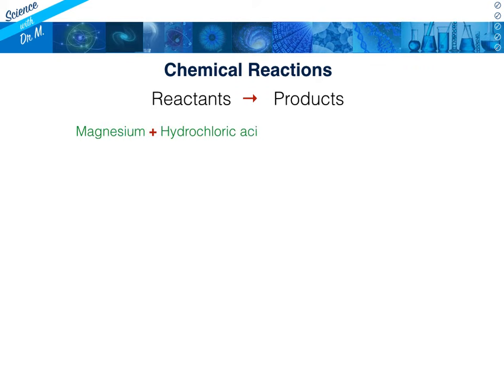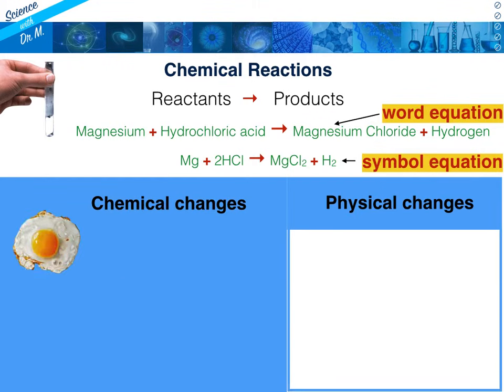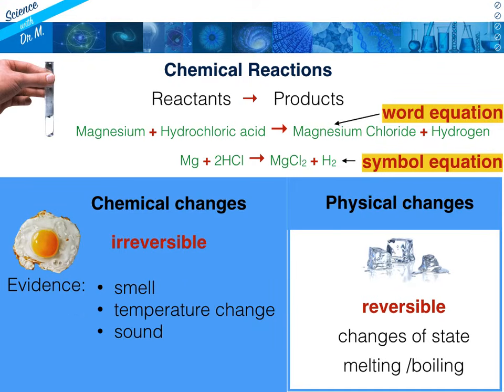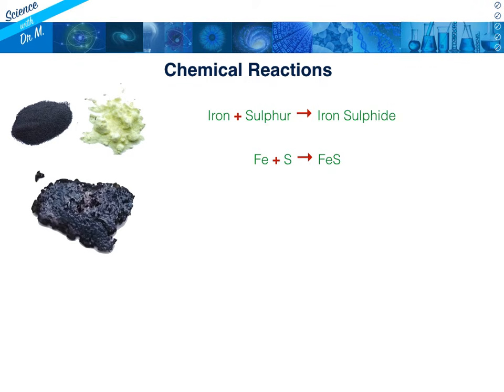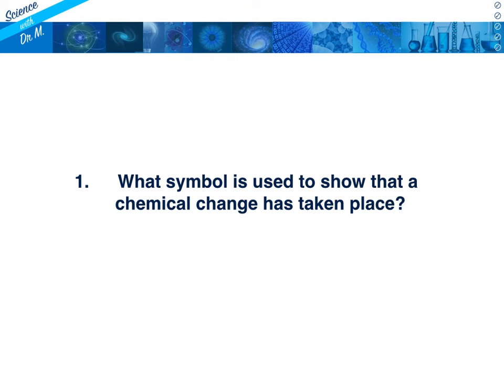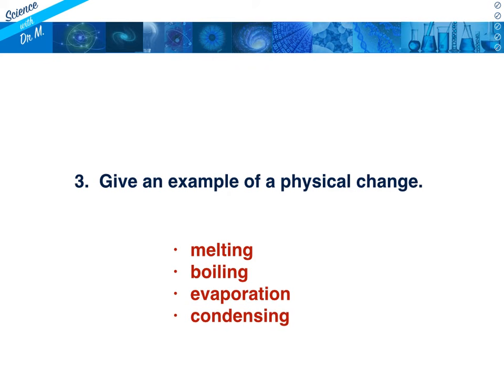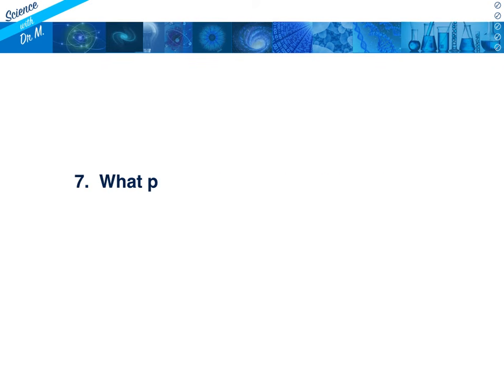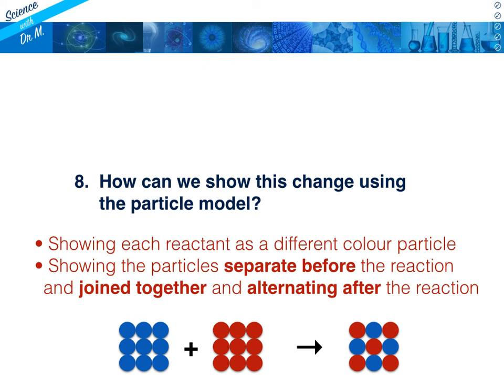KS3 Chemical Reactions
KS3 Revision burst Chemical Reactions 1